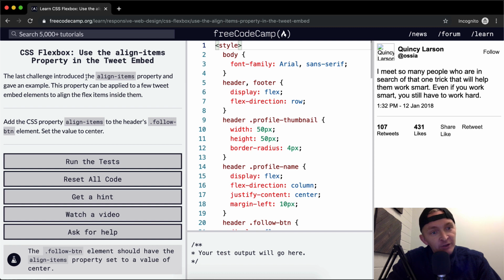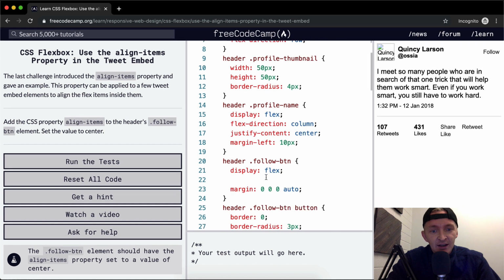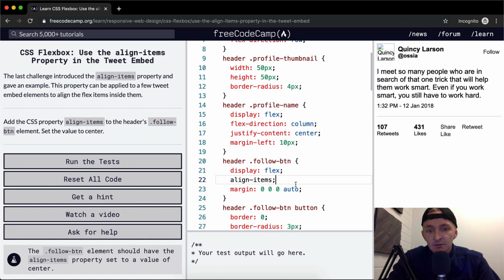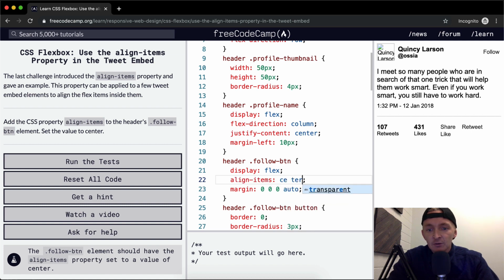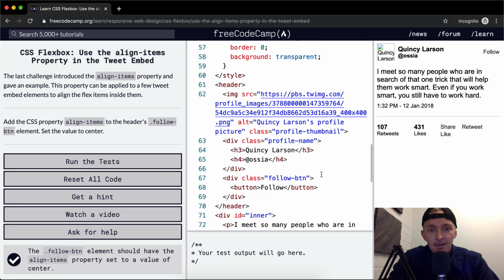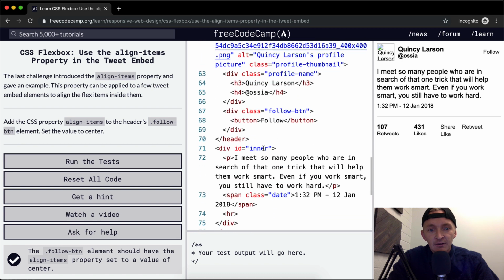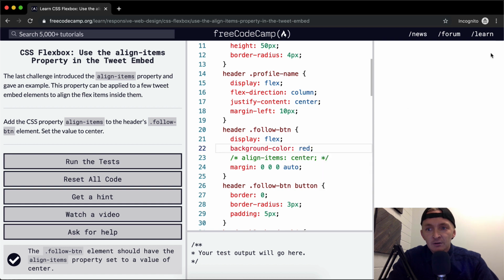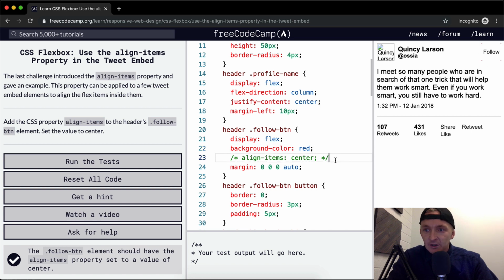CSS Flexbox - Use the align items Property in the Tweet Embed - Free Code Camp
In this CSS flexbox tutorial we use the align items property in the tweet embed to create a responsive webpage. This makes up one part of a series in which I cover the freecodecamp.org curriculum. Enjoy!